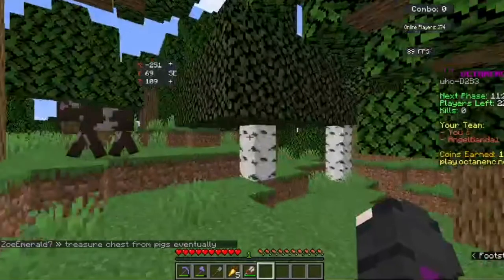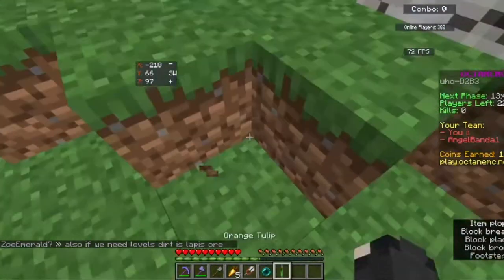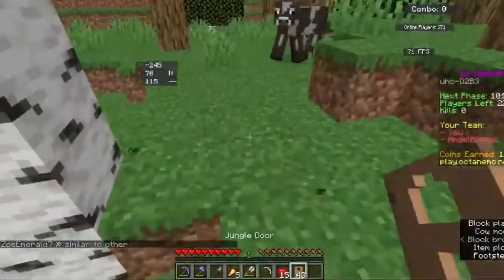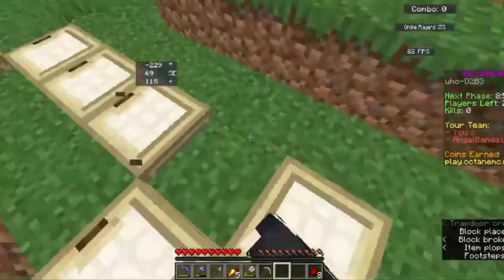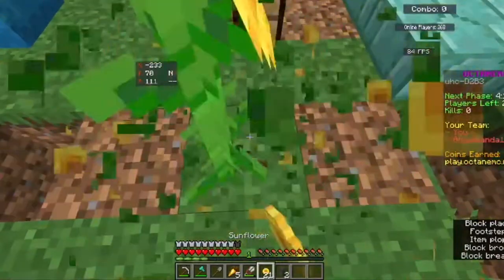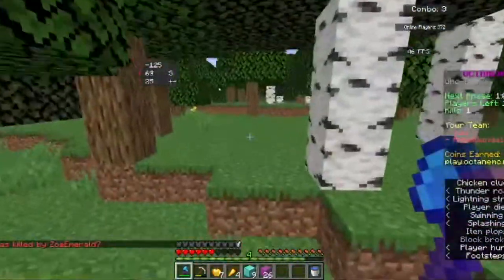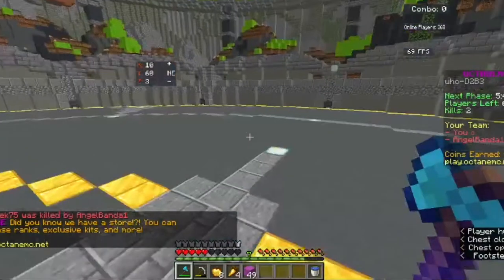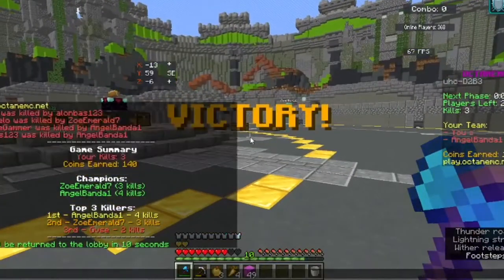Randomizer UHC but PIGS drop TREASURE CHEST LOOT (ft. AngelBanda1)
Today my friend AngelBanda1 and I play Minecraft Randomizer UHC where when you break a block, something RANDOM drops. In this video, pigs end up dropping the overpowered loot. Angel and I make a great team and we tear up the game with our OP loot, so watch until the end to see if we take the win!